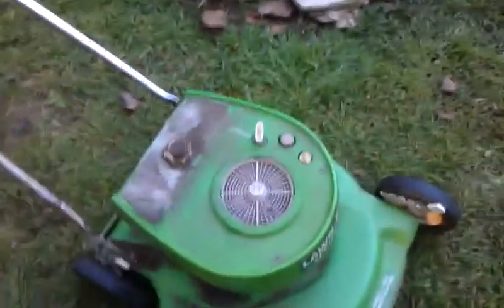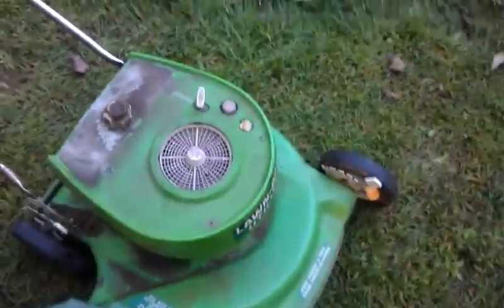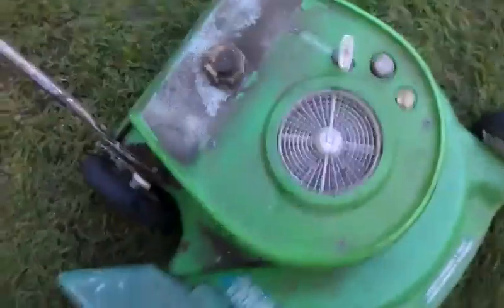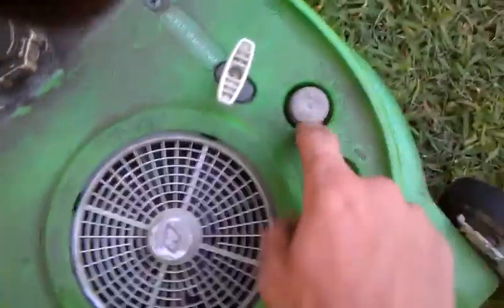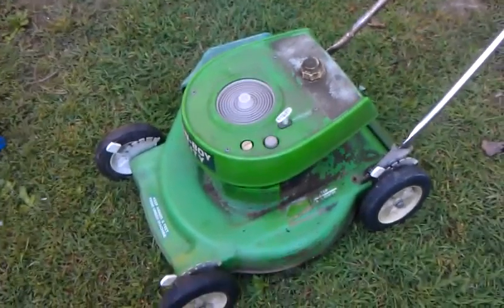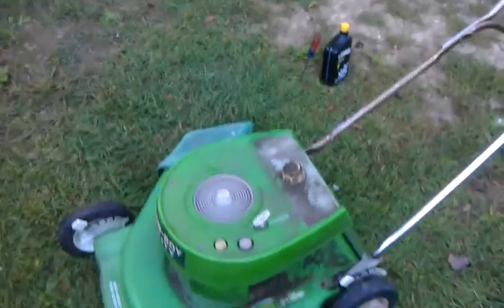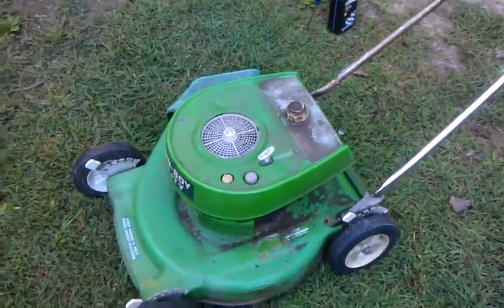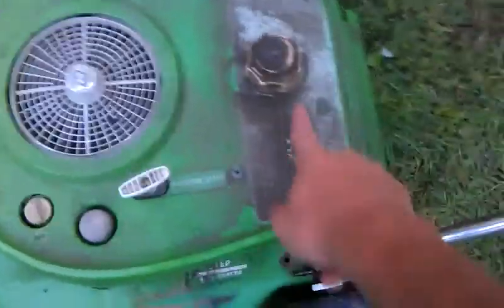Old lawnboy mower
Trashpicked needs a muffler